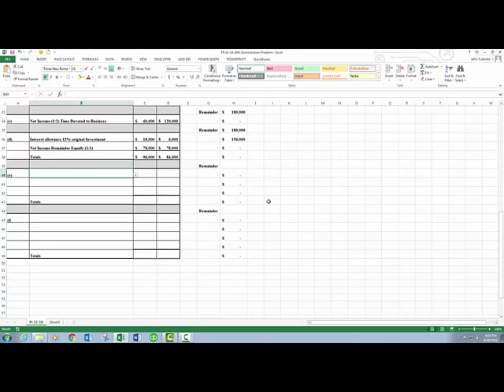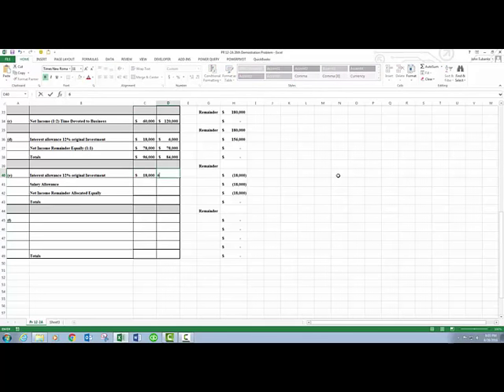Pr 12-2A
Partnership sharing of income